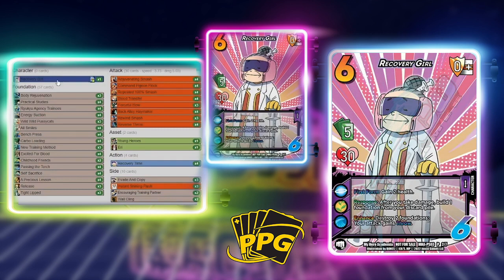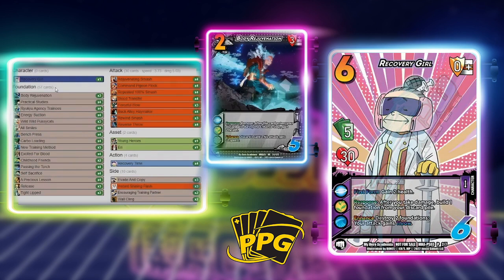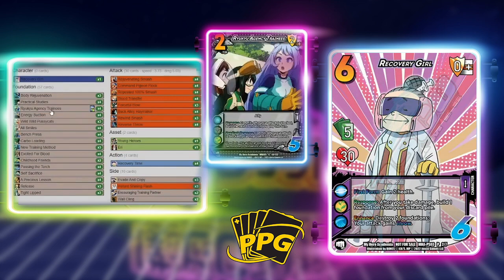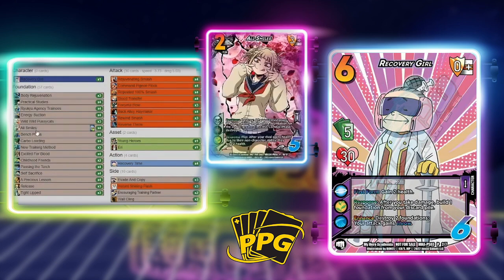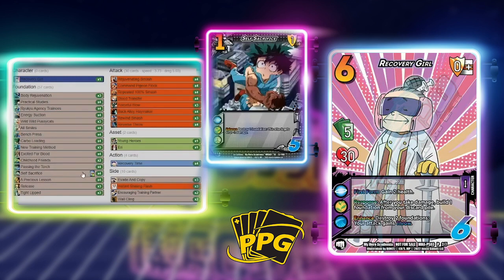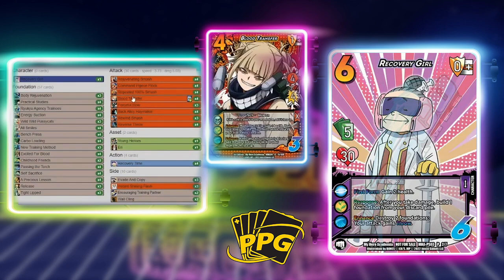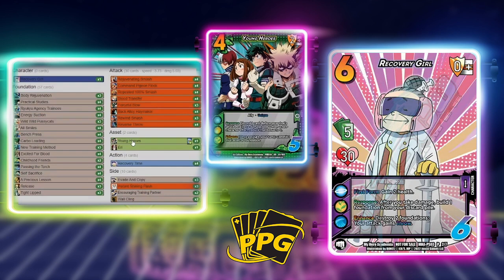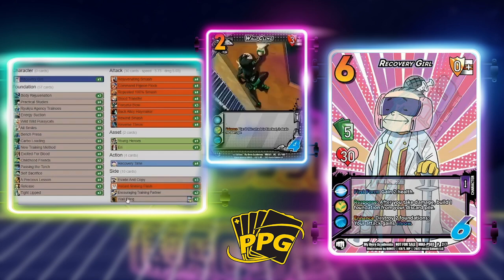Top 4 GenCon RLE Life Recovery Girl Deck Profile Ft Travis